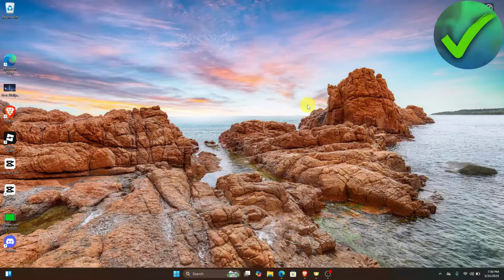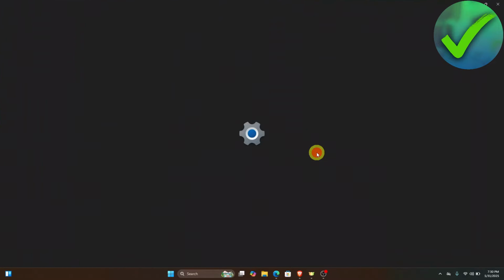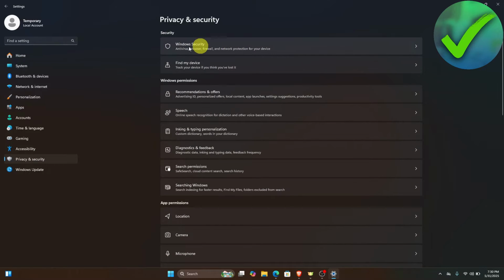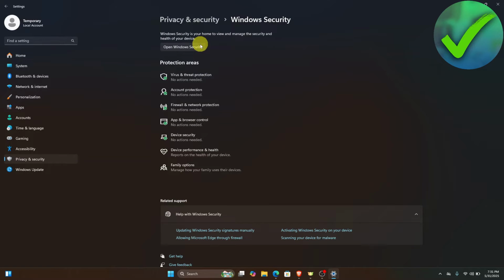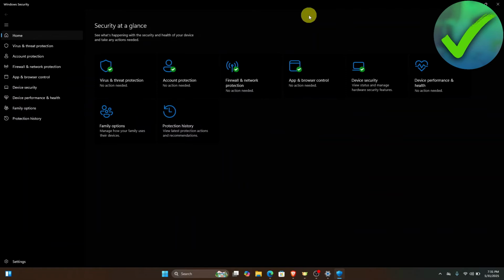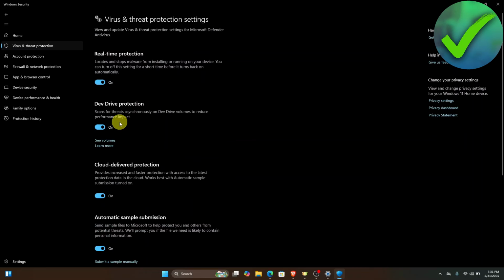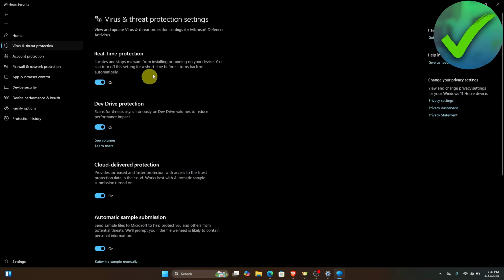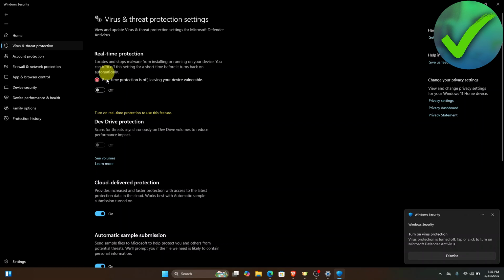How to Turn Off Antivirus on Windows 11 (2025)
In this video I show you how to Turn Off Antivirus on Windows 11 202

Do you want to know how to turn off antivirus on windows 10 2025? Then I'll show you how to disable antivirus on windows 10 easily.

This is a step by step Windows 11 tutorial on how to disable antivirus on windows 11 and how to turn off windows defender in windows 11